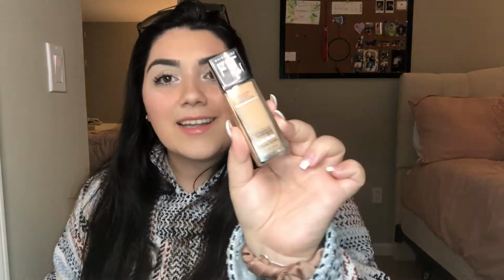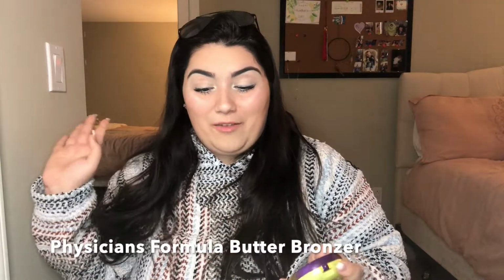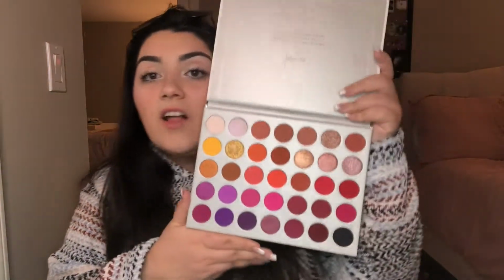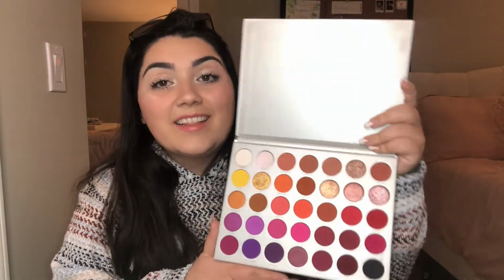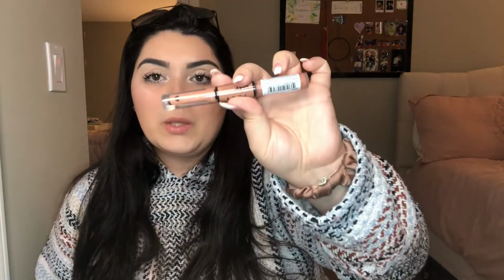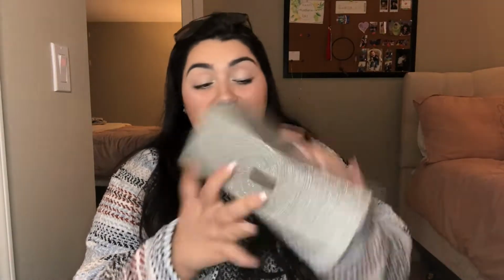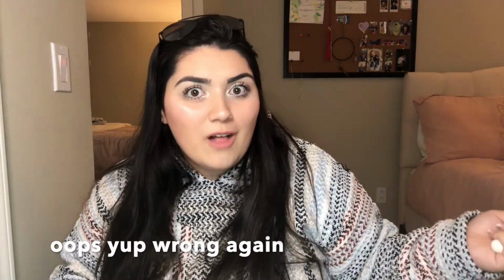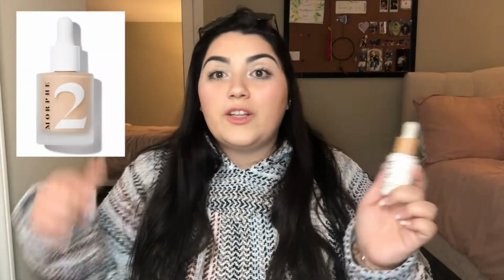Affordable Makeup Recommendations From a Former Sephora Employee!